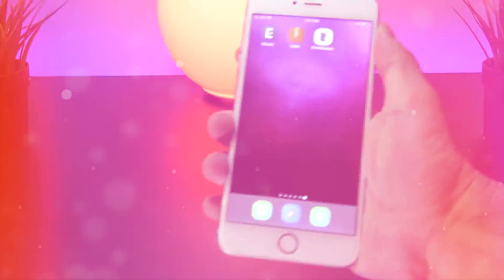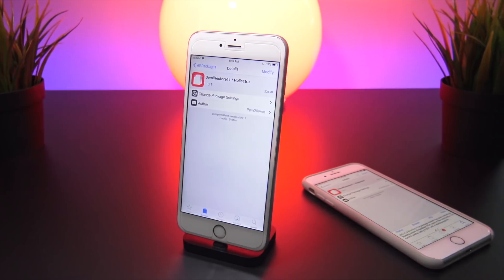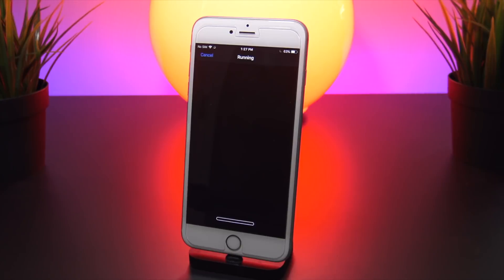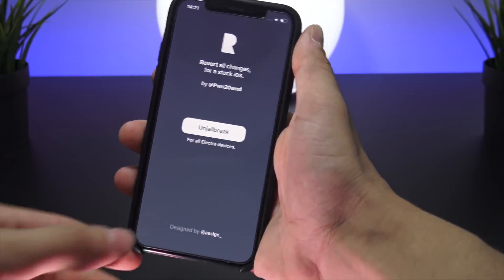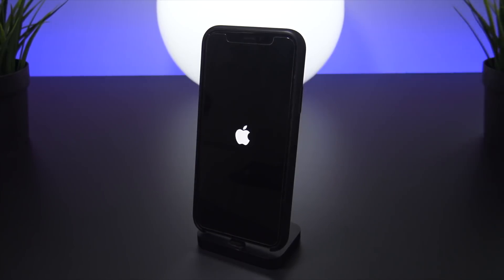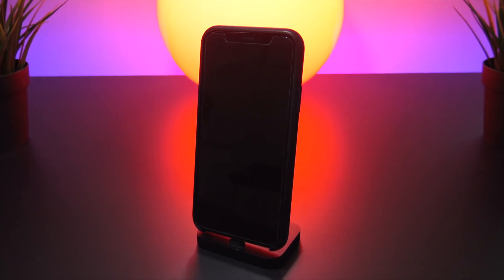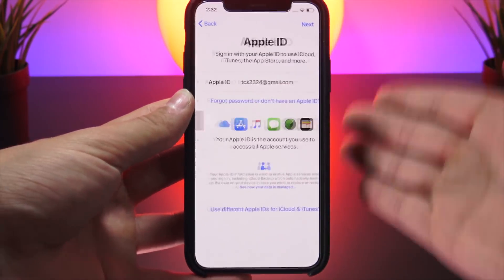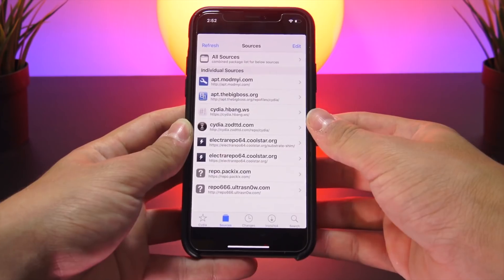unJailbreak iOS 11.3.1 & 11.4 Rollectra! SemiRestore 11 - Uninstall, Delete & Remove Electra + Cydia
Remove Jailbreak iOS 11.3.1 & iOS 11.4 How To Delete Cydia & Uninstall Electra. SemiRestore 11 / Rollectra NO Computer! Revert to Stock iOS! Tutorial

Stay tuned for complete Jailbreak iOS 11.3.1 and iOS 11.4 updates, including details on future versions of the Electra Jailbreak app for iPhone 10, 7 Plus, 6S, iPad Mini 4, iPad Pro, iPhone 6 and all other supported devices.